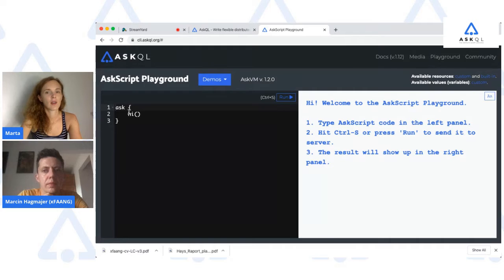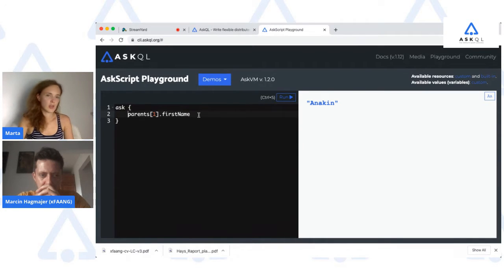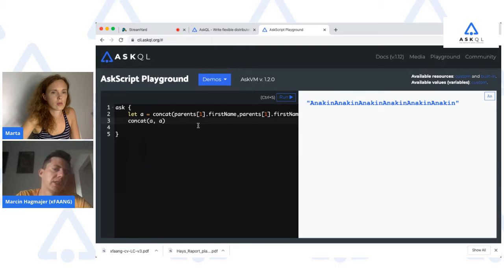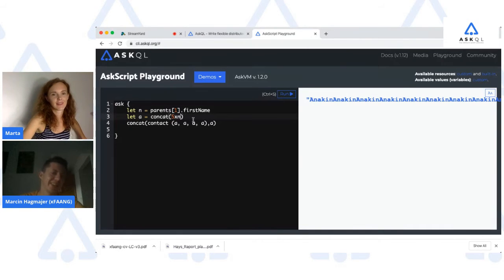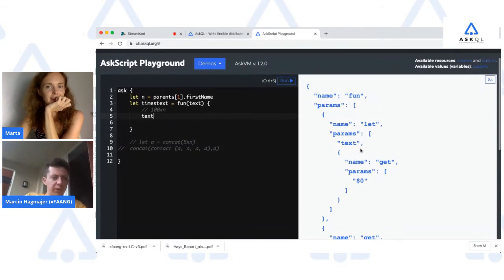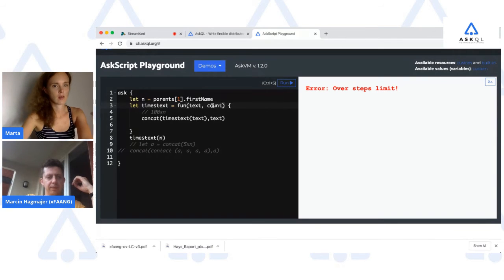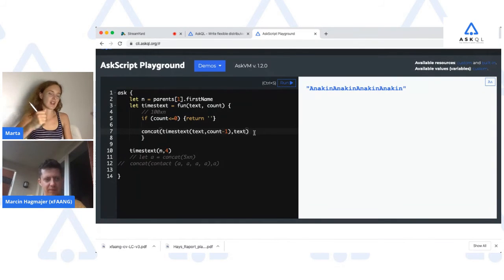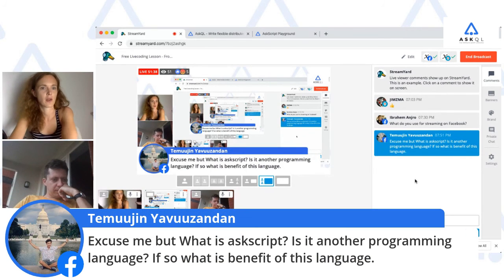Free Livecoding Lesson From AskZero to AskHero #7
Hey! Another Live Coding Lesson is here!
Join us and learn programming from Marcin Hagmajer, exFacebook developer and AskQL inventor!

This time we are learning:
- about queries
- to program a function with recursive calls to be operated on string values

In our lessons you will see the process of learning the new programming language. You do not need to have any experience in coding.
We will show you (LIVE, NO CUTS) how it really is to learn a new programming language without prior experience, CS degree or taking part in a bootcamp!
If you are a CodeNewbie such as Marta this is a lesson for you!

🔹 Lessons are online and free! No text editor is necessary as we will be coding in AskQL Playground

🔹 If you are new to AskQL:
- AskQL is a new query and programming language
- AskQL allows you to ask your service any complex question about the data.
- Queries are made using AskScript, a simple and fully expressive programming language.
- AskQL is a secure solution designed for a better frontend and backend integration.